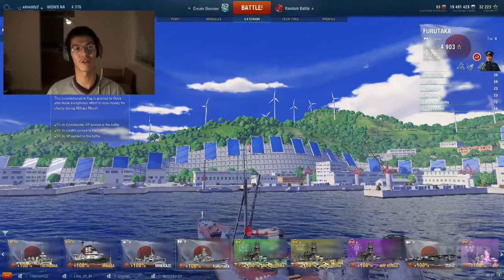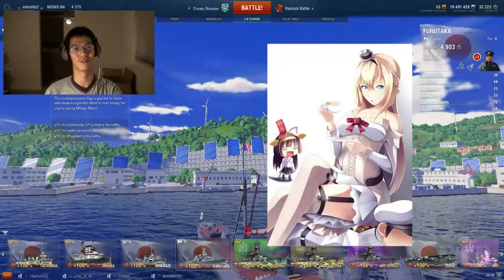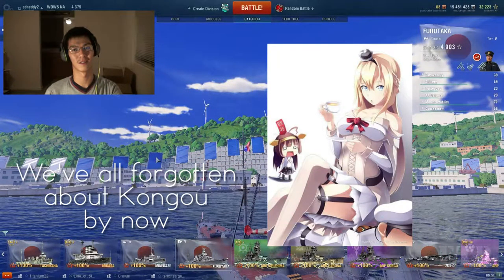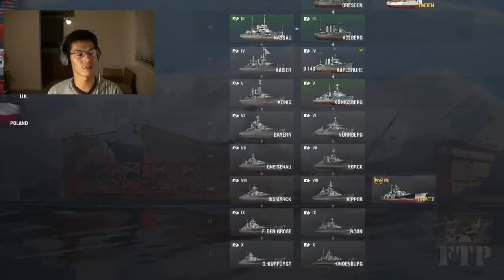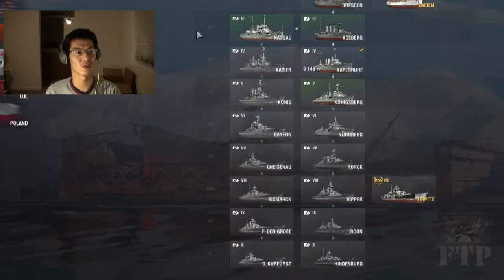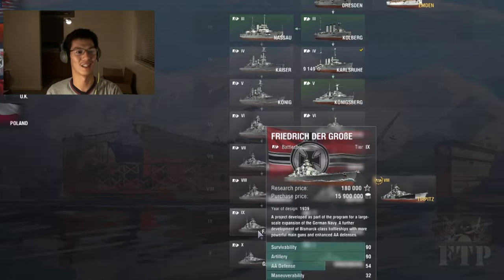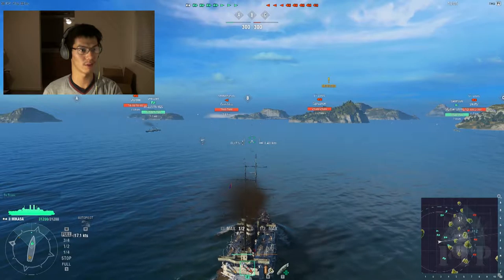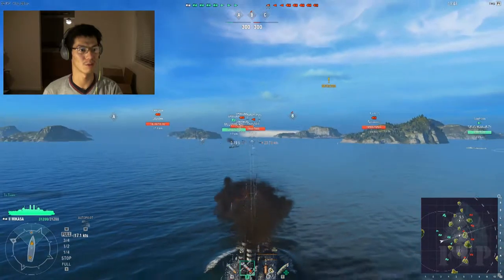WoWS Gameplay: Update 0.5.10 & Secondary Armaments Rule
To make up for my lack of videos, here's another video. My Kancolle endeavor has been going fine and I demonstrate the beauty of a battleship's secondary armaments.